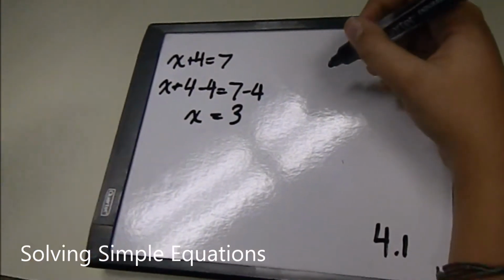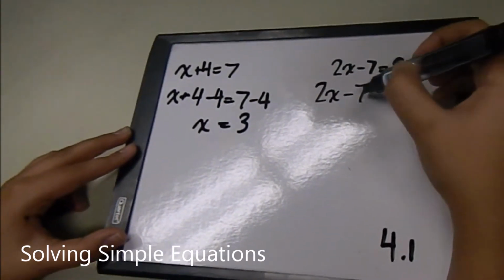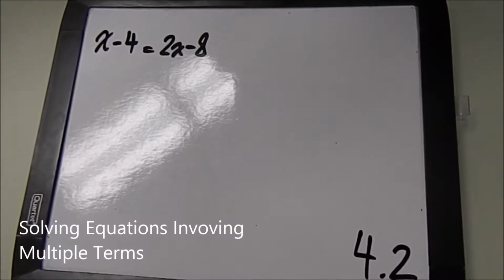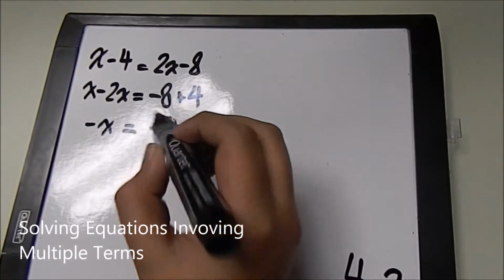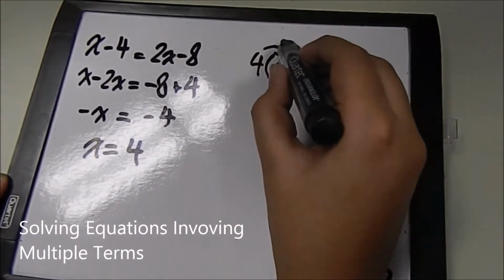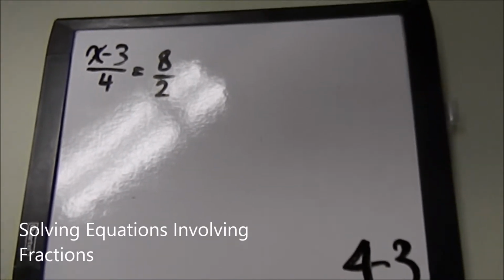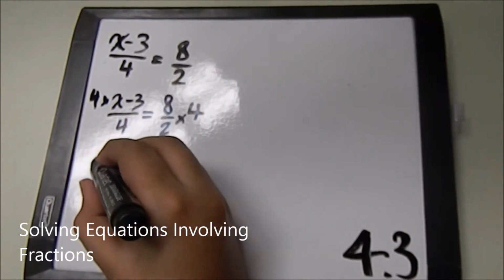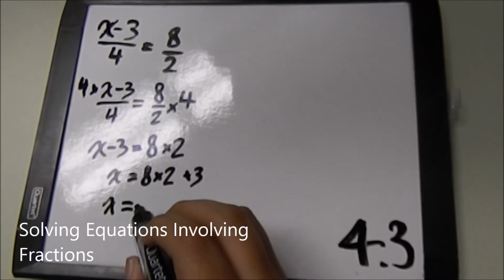Ch 4 - Solving Equations I